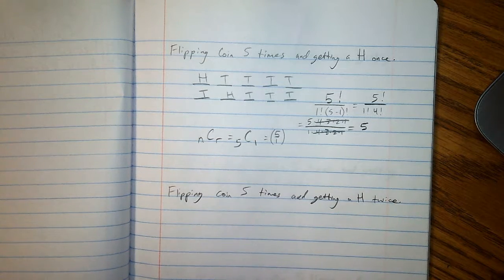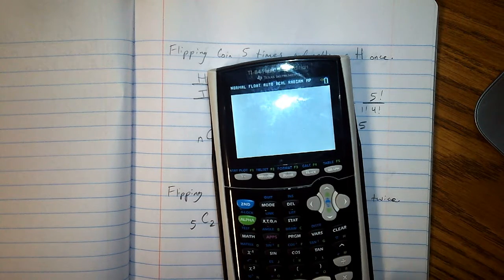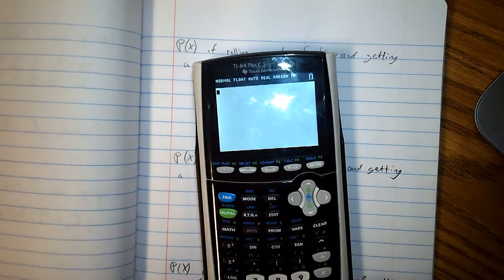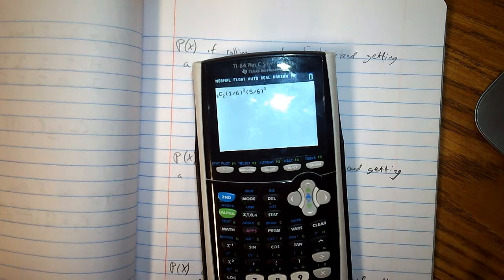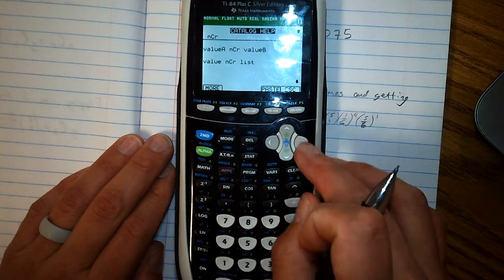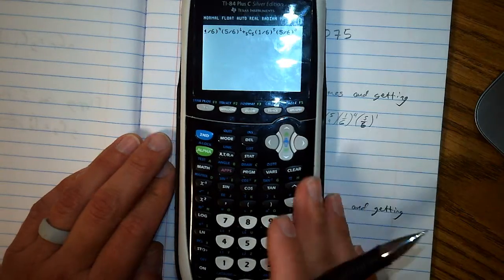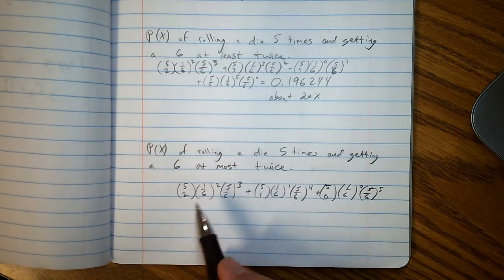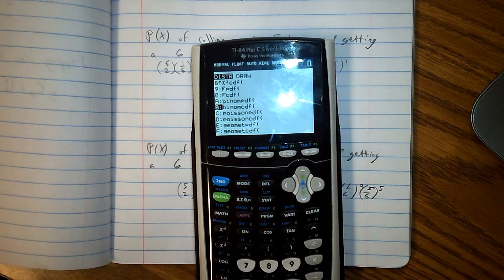Stats Ch 16 Notes Part 1 of 2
Reviewing Combinations of numbers, how it applies to probability, and how to use a TI-84 with combinations and probability.